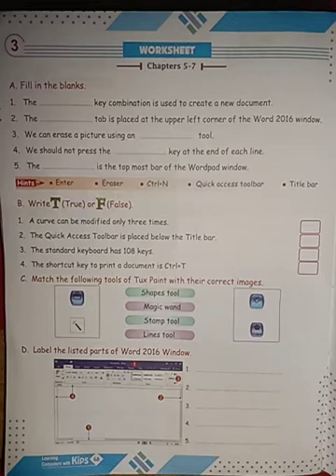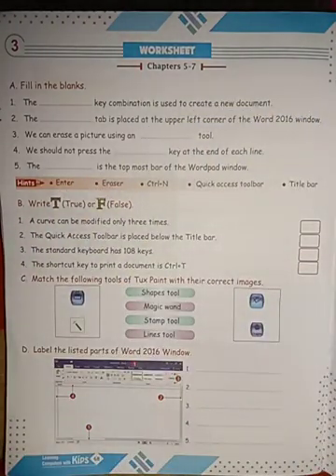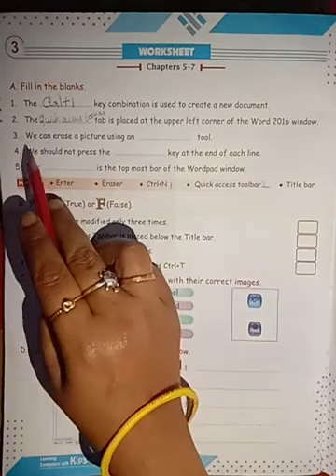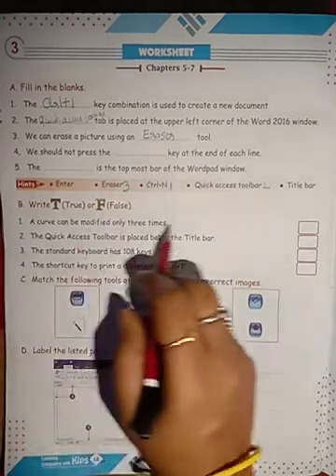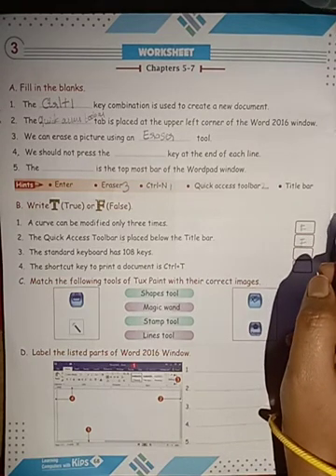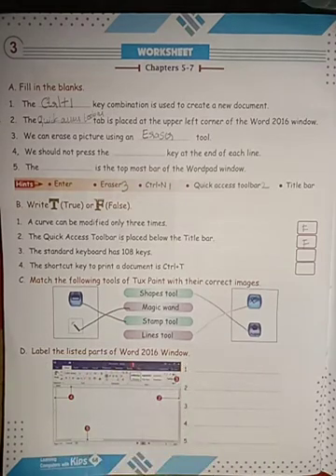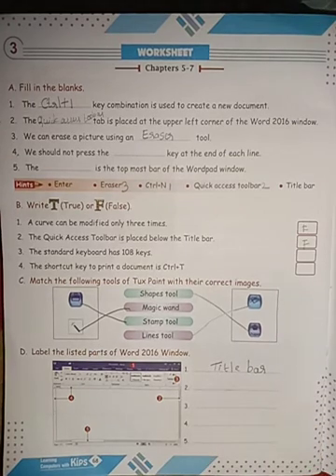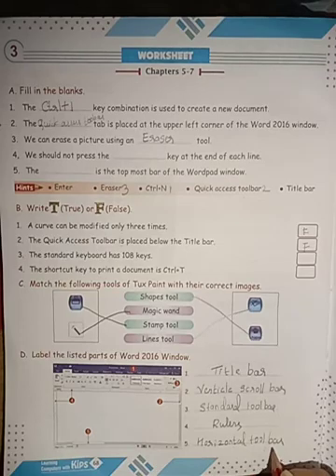CBSE Computer for std 2 Revision worksheet from lesson no 1-5